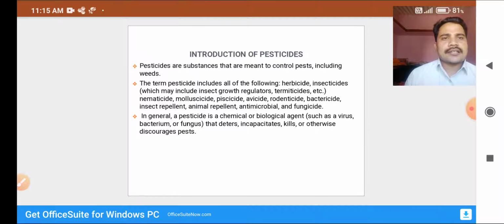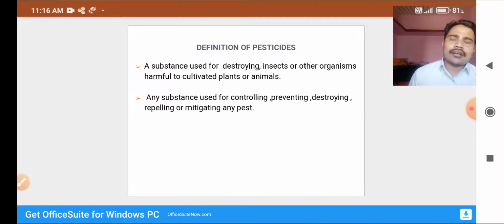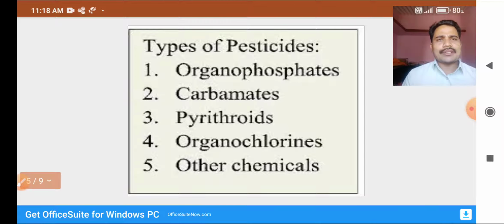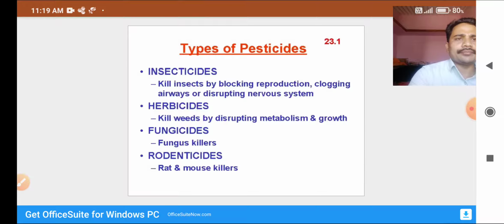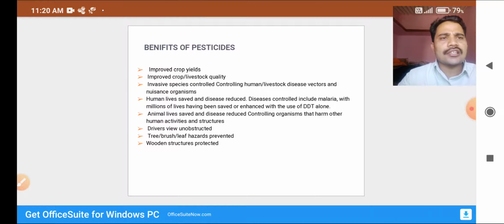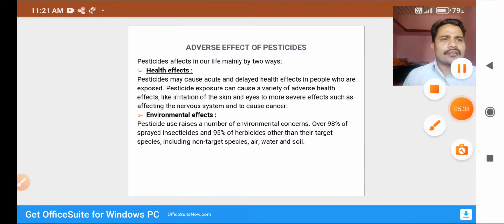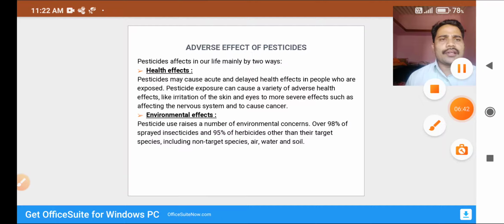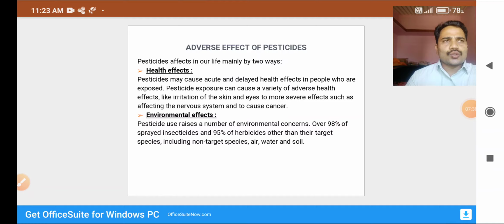Pesticides introduction 11